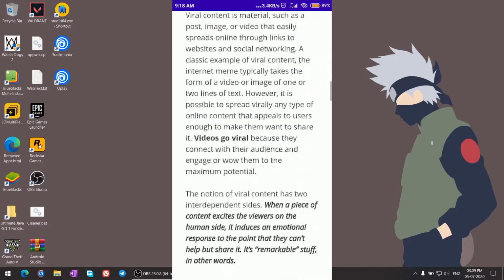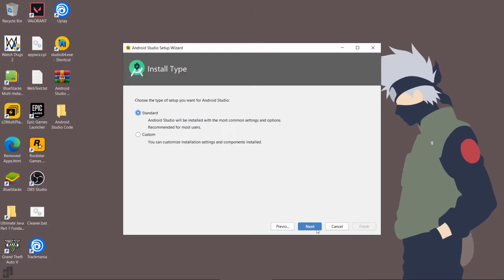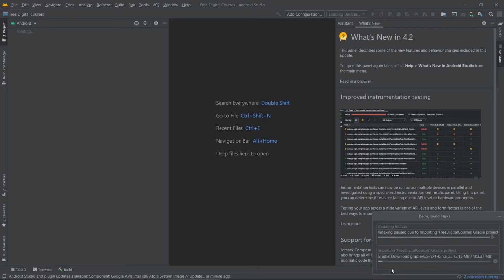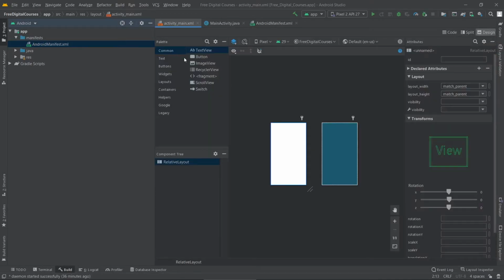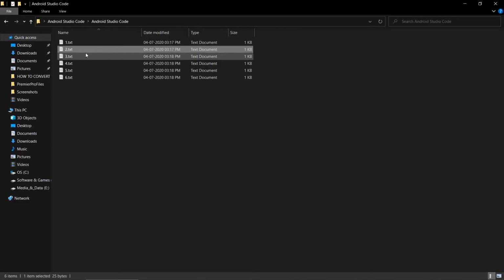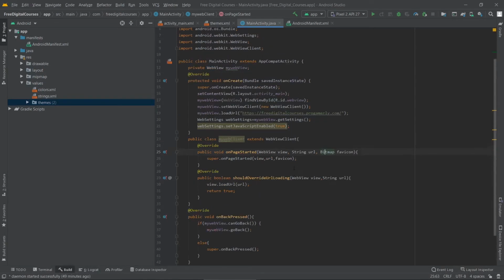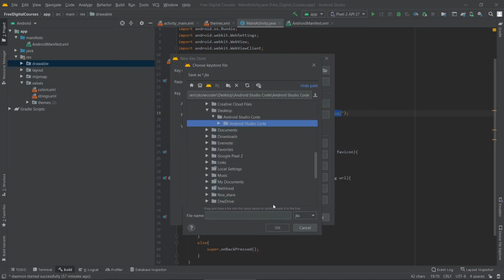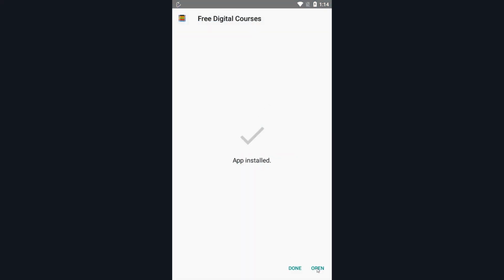HOW TO CONVERT WEBSITE/YOUTUBE CHANNEL INTO PROFESSIONAL ANDROID APP USING ANDROID STUDIO PROGAMERLY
In this video, i have showed you "how you can convert your website/youtube channel into a professional android app using android studio".
So i hope you understand everything and like the video.

Checkout these links to help this channel grow big:

My laptop

Other laptops that i recommend:
1. Acer Nitro 5 2020 Edition
2. Asus Tuf A15
3. Lenovo Legion Y540

My Mic

My Mouse

Bye Folks.